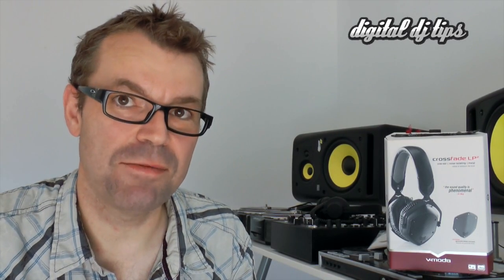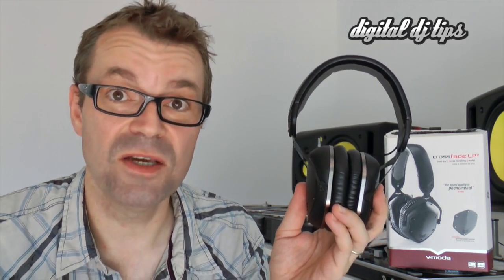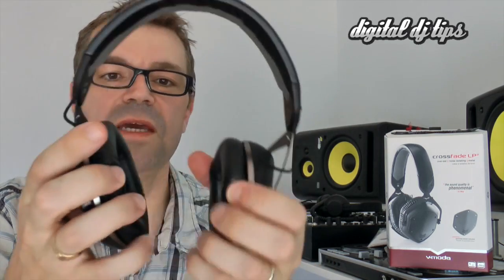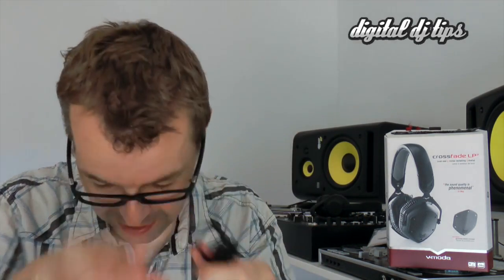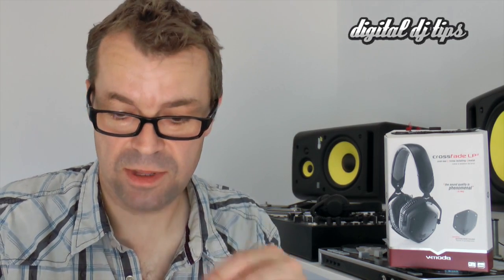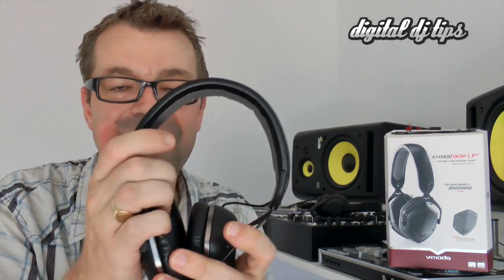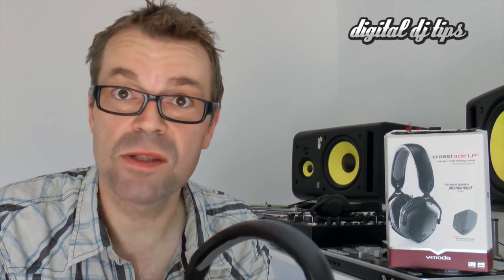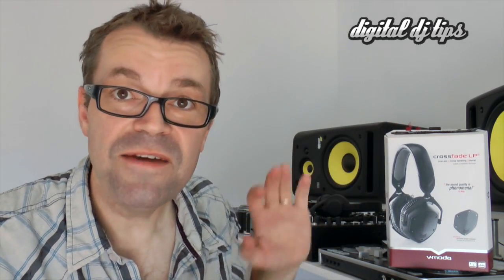V-Moda Crossfade LP2 Headphones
Stylish, metal, timeless headphones for those who aren't content with "normal", the V-Moda Crossfade LP2 certainly look the part. Let's find out if they perform well too... Full review